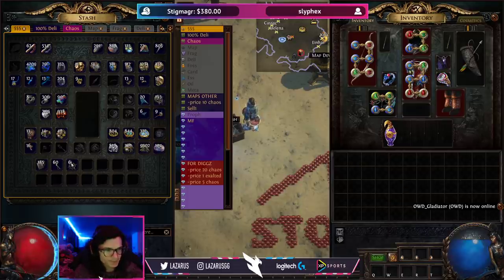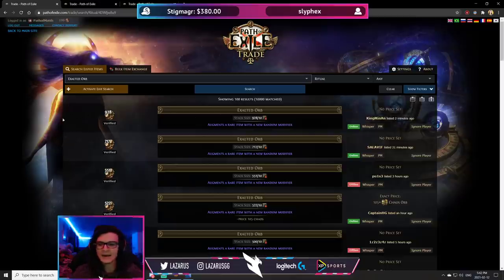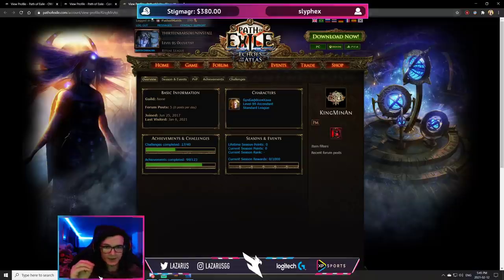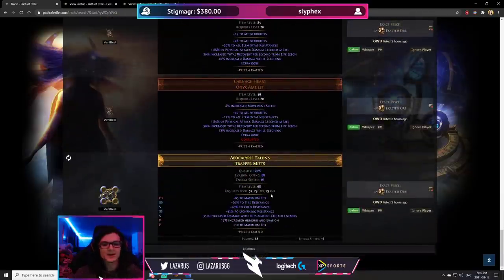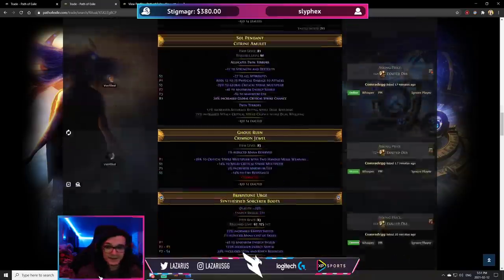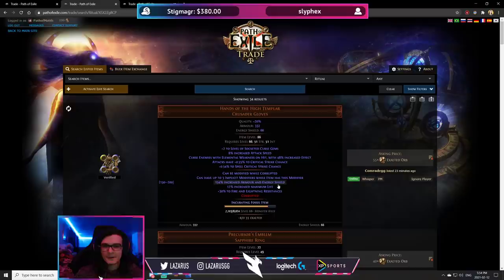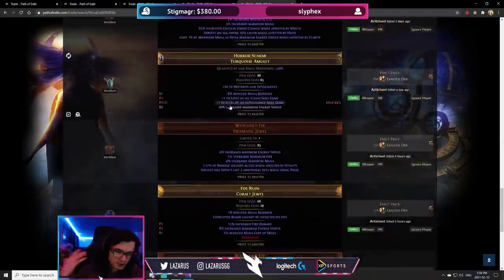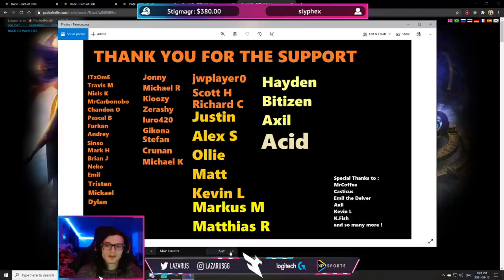SPY ON THE RICH TO GET RICH YOURSELF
I made this video about 2 years ago but it's still incredibly relevant at this point, so I figured I'd remake the video so more people could actually get this knowledge, since there's no reason to re-invent anything that's been working for years.

There's also been some advancements that allow this to do this even better with the official website and the multiple different methods.

0:00 - Intro
0:30 - Public vs Private Tabs
2:20 - 1st Strategy
3:38 - 2nd Strategy
4:55 - 3rd Strategy
6:00 - SPYING!
15:40 - Getting Around "Curtains"